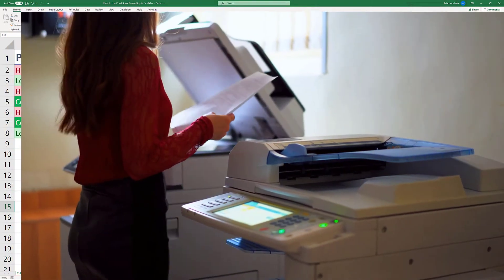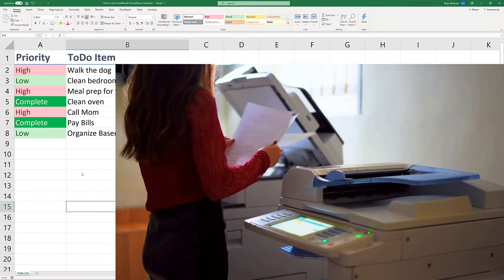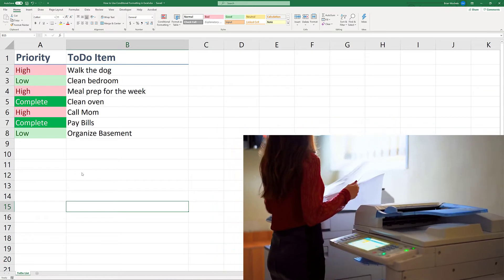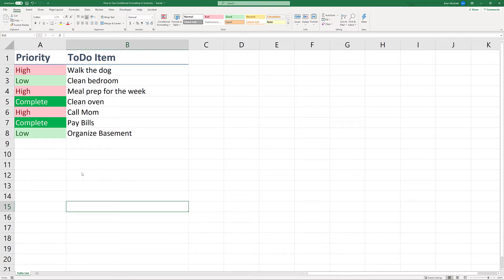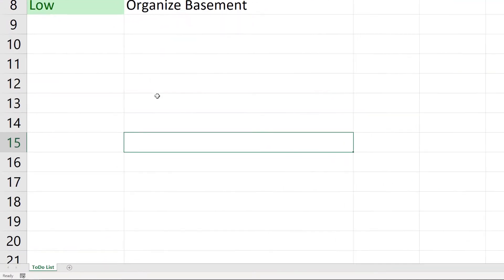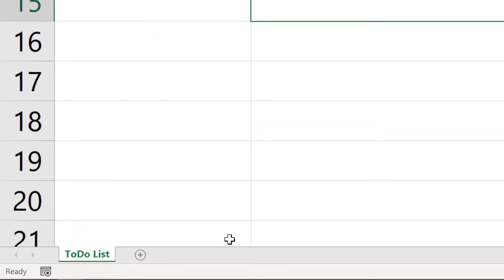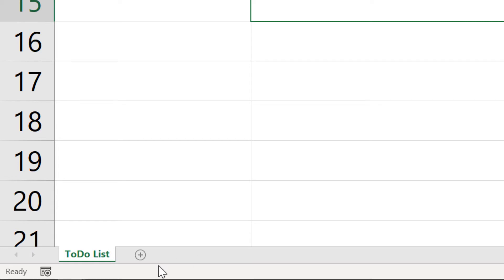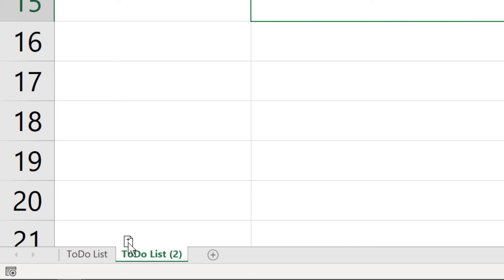Quick Way to Make a Backup Copy of a Sheet in Excel | EXCEL TUTORIAL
This is a super quick way to use the mouse to make a backup copy of a sheet.

This channel is dedicated to presenting tutorials which are to the point so you can solve a problem, get on with your life and maybe learn a thing or two.

If this tutorial left any questions unanswered or you have a tip to share, please leave a note in the comments.